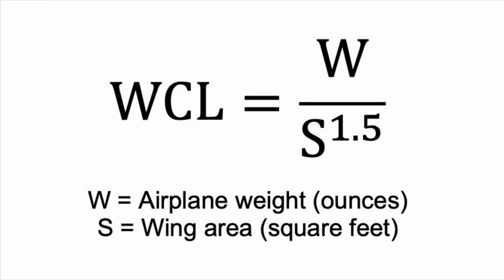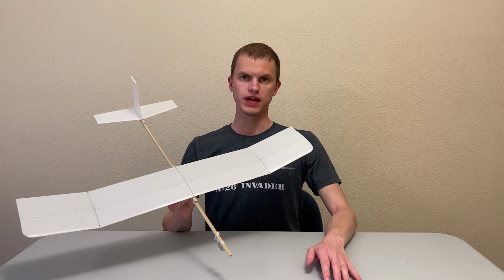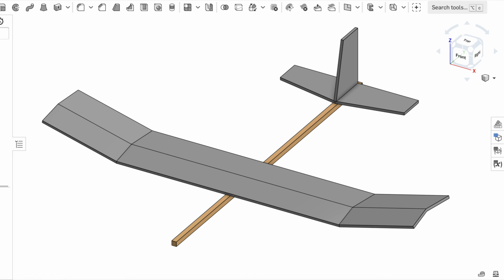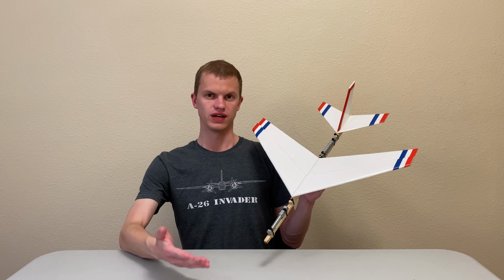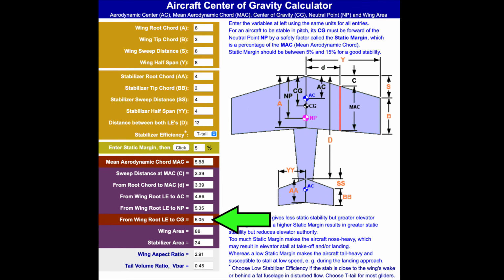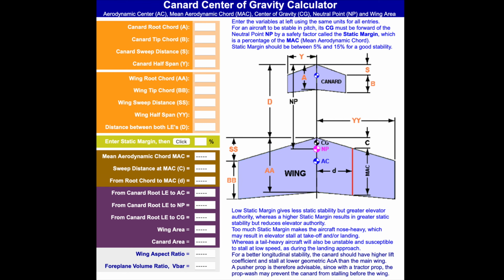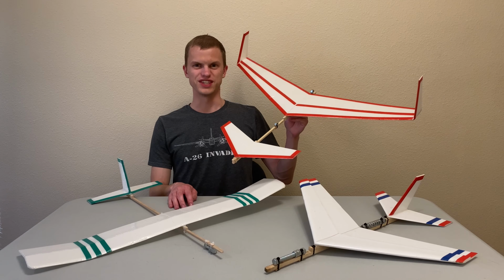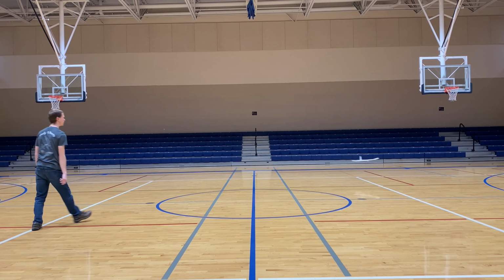How to Design Model Airplanes that Fly - Crash Course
This video explains and demonstrates how to use three engineering concepts to design your own model gliders that fly.

Timecodes
0:00 - Intro
1:33 - Weight and Speed
4:03 - Wing Shape and Weight Distribution
8:24 - Tail Volumes
10:42 - Conclusion